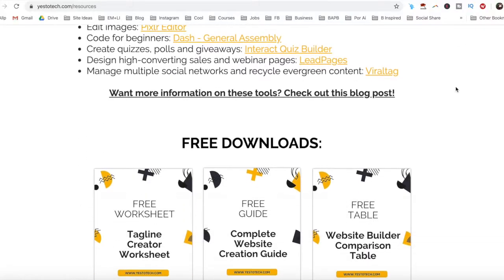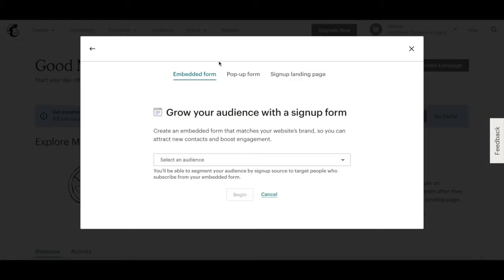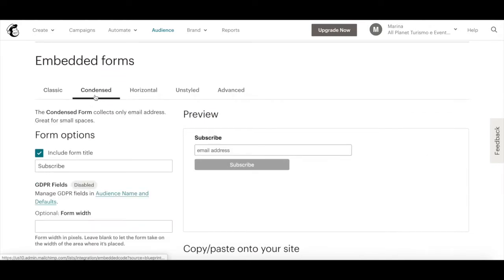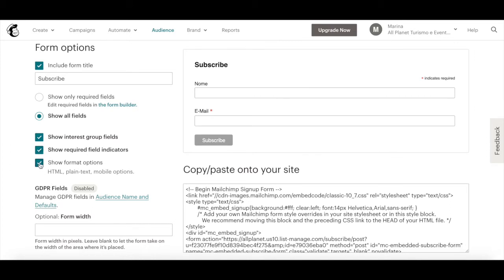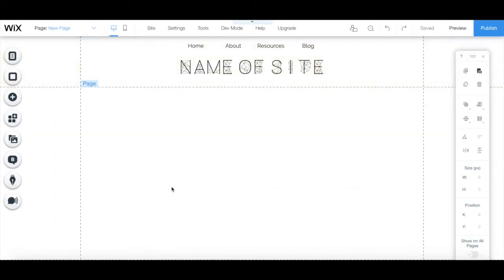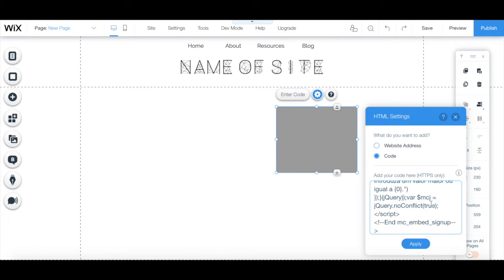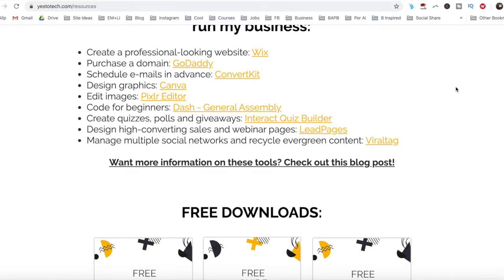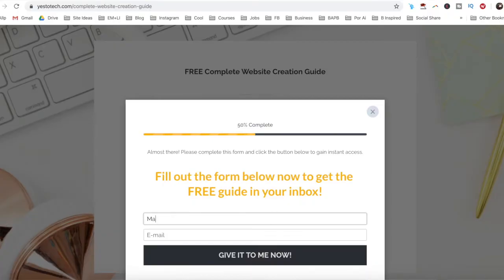WIX MAILCHIMP: How To Add Mailchimp To Your Wix Account | Mailchimp Wix Integration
WIX MAILCHIMP: How To Add Mailchimp To Your Wix Account | Mailchimp Wix Integration. Are you ready to take your email marketing game to the next level? In this video, you'll learn how to integrate Mailchimp with your Wix account to simplify your email marketing process and reach a wider audience. Say goodbye to manual email list management and hello to automation and convenience. Discover the step-by-step process of adding Mailchimp to your Wix account and start sending newsletters, campaigns, and more with ease!